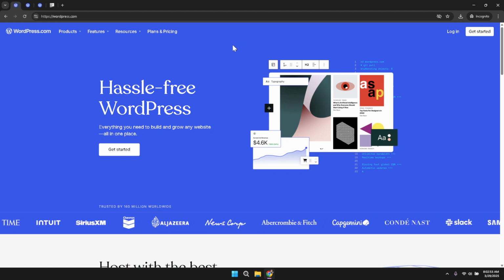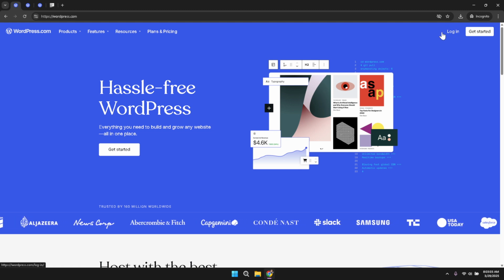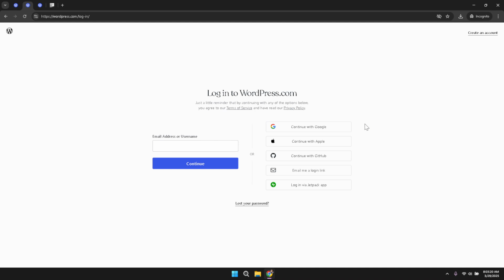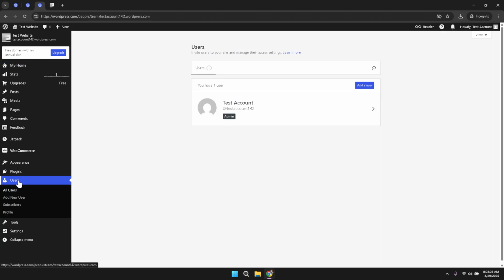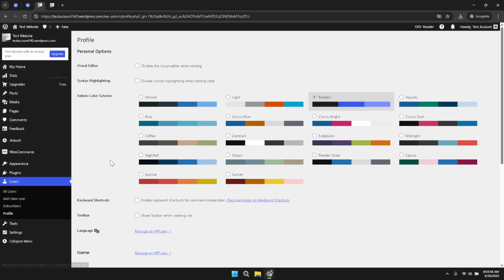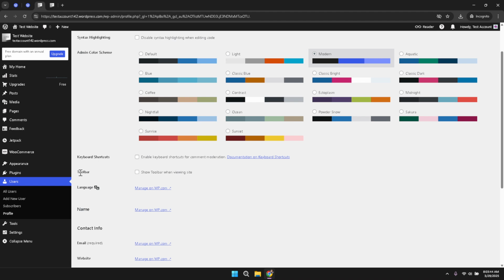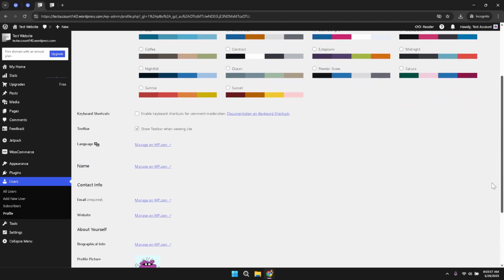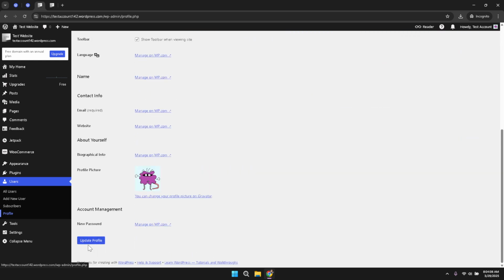How to Enable Toolbar When Viewing Site in Wordpress (Full 2025 Guide)